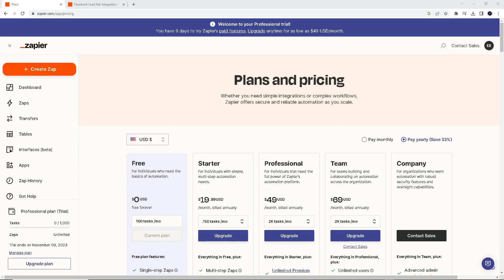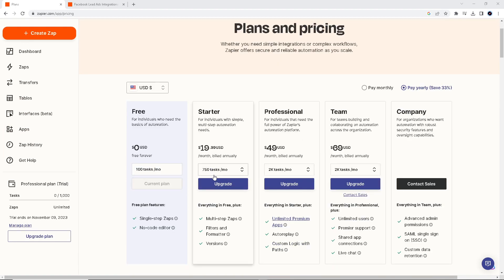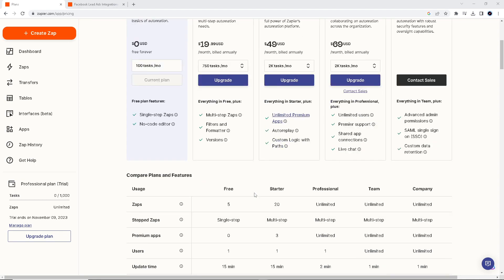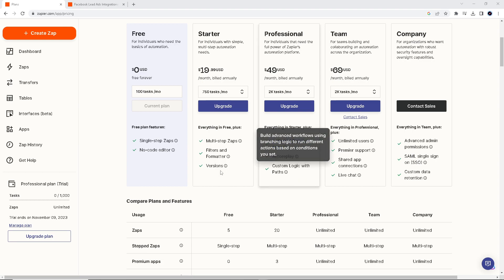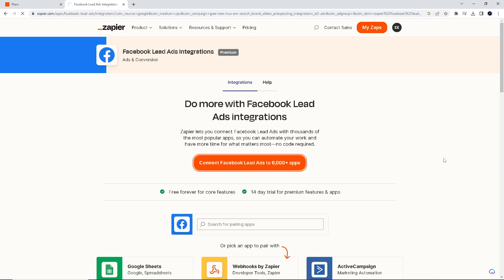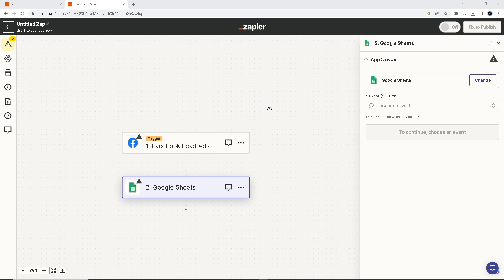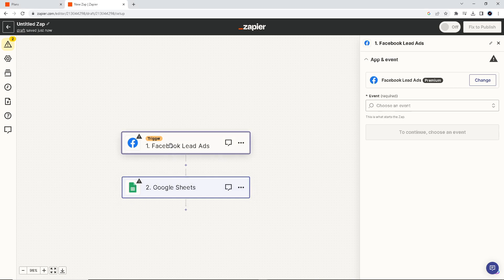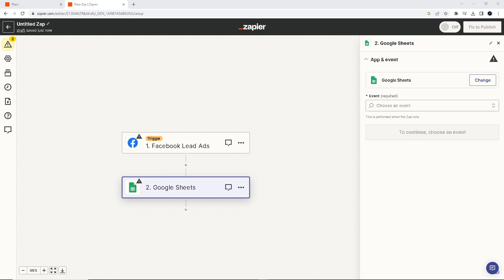How to Connect Facebook Lead Ads to Google Sheets With Zapier (Quick & Easy)